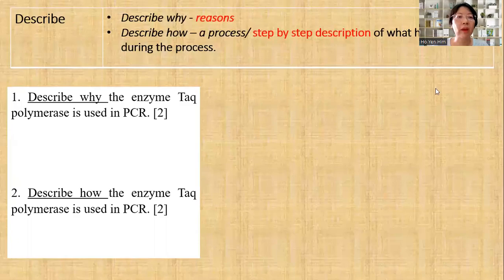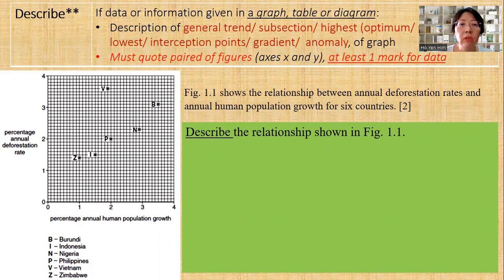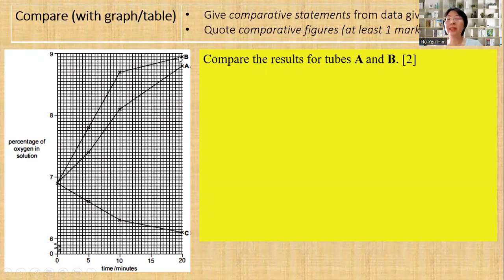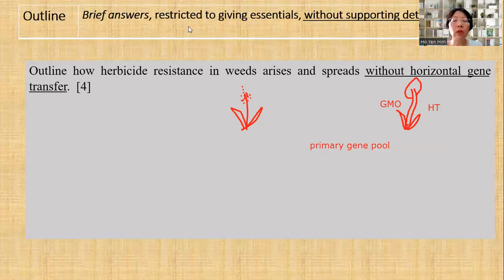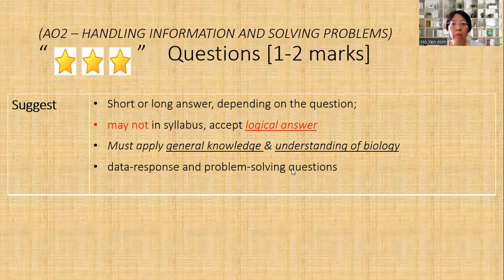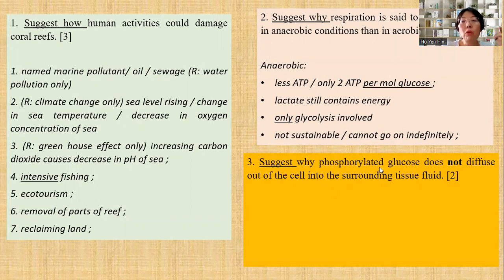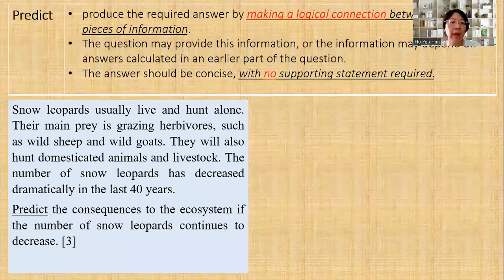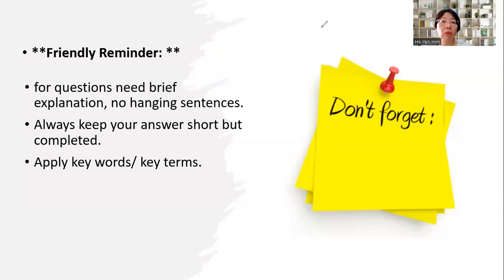A Levels | A2 Biology Grade Booster Workshop 3 of 3 | Paper 4 | YH Ho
A2 Paper 4 Grade Booster Workshop (September 2022)

Objective of the workshop:
✅ Students are able to revise key concepts
✅ Students are able to understand command words used examination questions
✅ Students are able to answer questions precisely and concisely

How to answer questions starting with these command words is discussed:
1. Describe
2. Compare & contract
3. Outline
4. Suggest
5. Discuss / comment
6. Predict
7. Deduce/ conclude